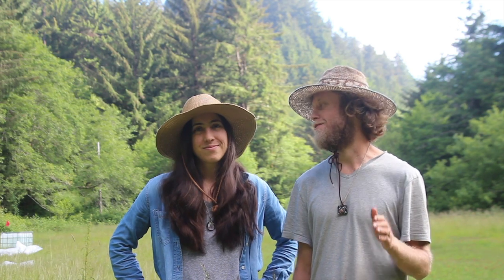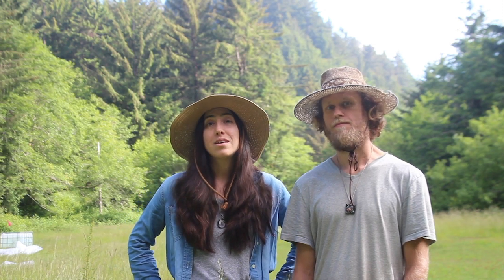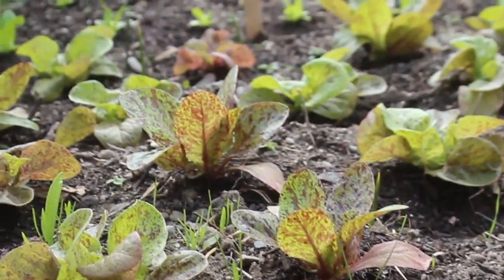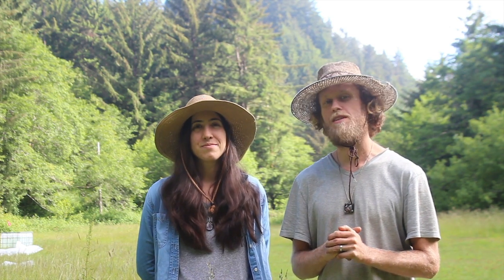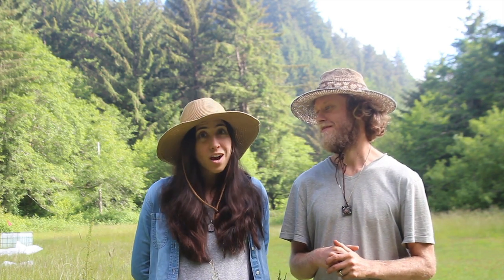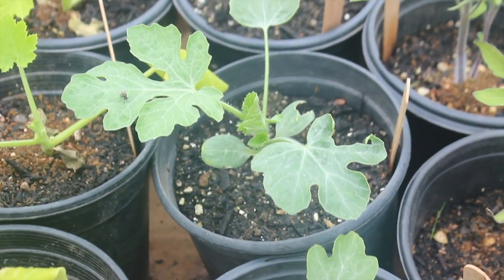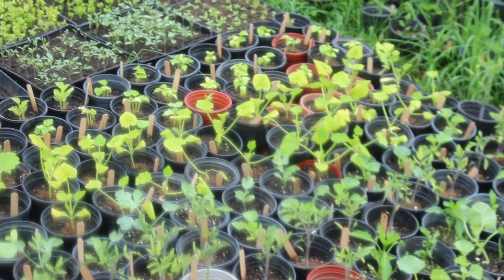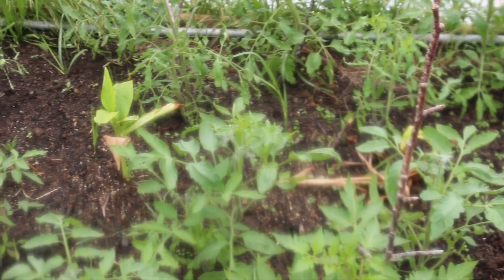What Are You Growing? Medical Medium Crops Of Course!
Today we are showing you what kind of crops we are growing on our brand-new market garden. We have been on the Medical Medium Protocols for over 3 years now, so when it came time to pick our crops, we had to go with everything we eat. In this video we lay out how we eat on the Medical Medium protocols and what crops every gardener should be growing to heal themselves and their families.

In all 5 of medical mediums books:
Medical Medium Book
Life-Changing Foods Book
Thyroid Healing
Liver Rescue Book
Celery Book
Cleanse to Heal

He lays out all the foods that heal all the various chronic illnesses and diseases. Autoimmune condition, liver problem, thyroid problem, heart problems, mental illness - the list goes on. He lays out hundreds of conditions or even symptoms in his books and how to heal them using fruits, veggies, herbs, and wild foods. This video is about what crops we are growing and what we eat most on Medical Medium.

As we get into the growing season, we will talk more on the wonderful varieties we are growing in later videos.

That Root Life I @that.root.life

 - FACEBOOK I
That Root Life I thatrootlife

That Root Life I Blog